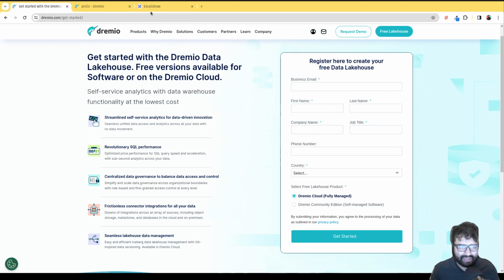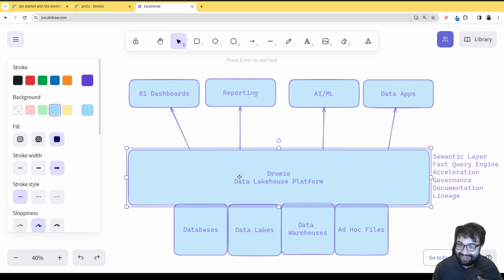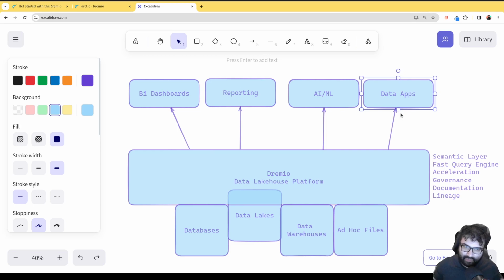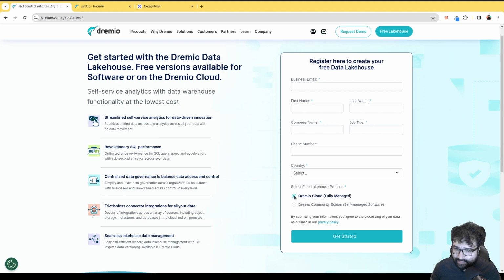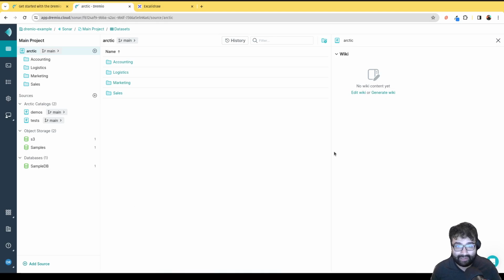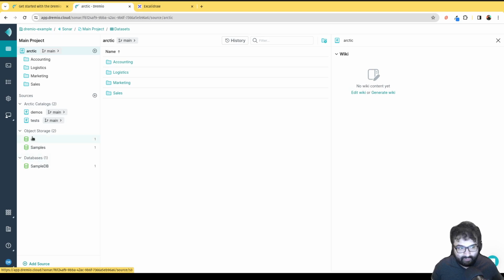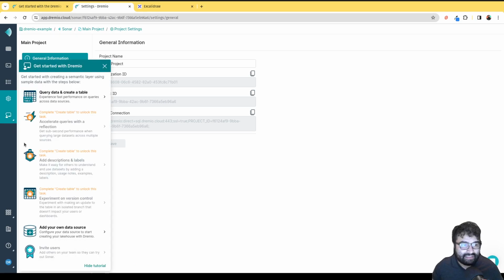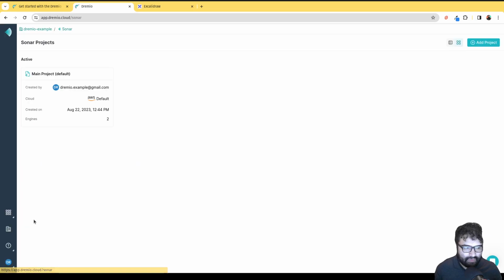Dremio Cloud 101 #1 - Getting Started & Tour of UI